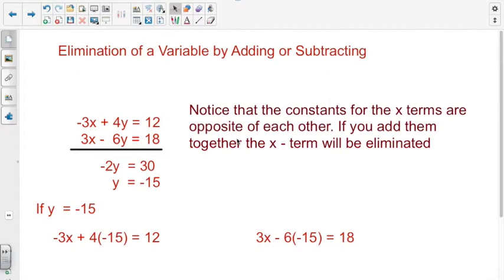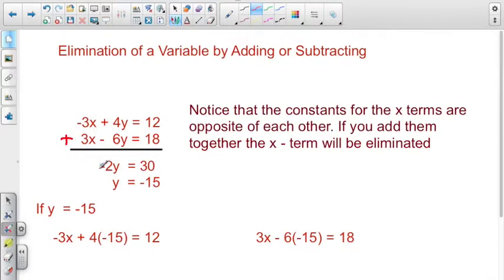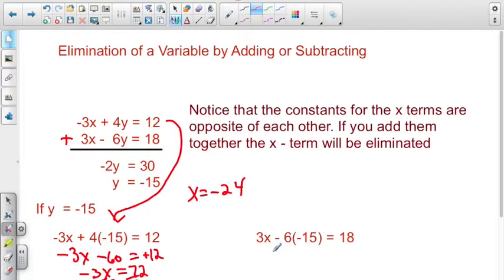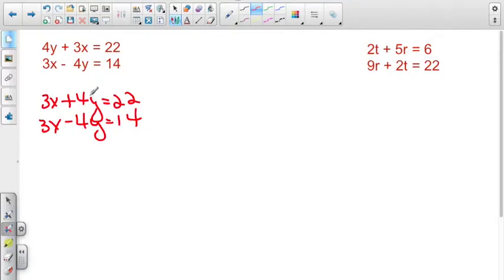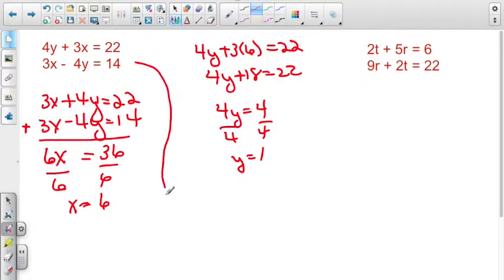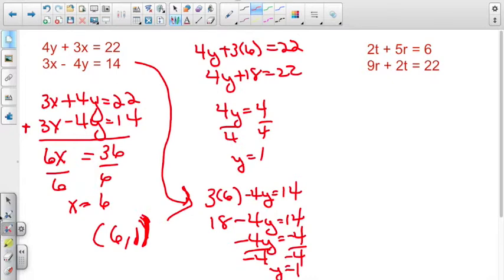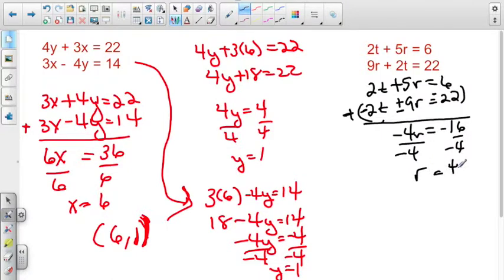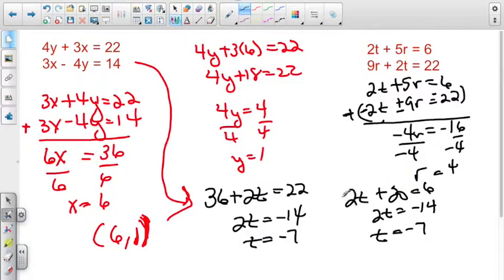Week 5 Day 2